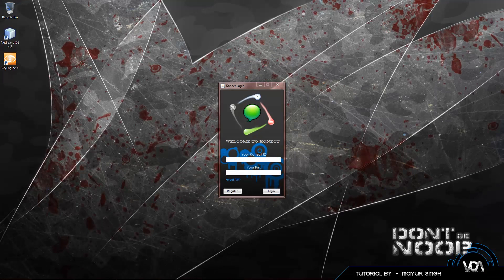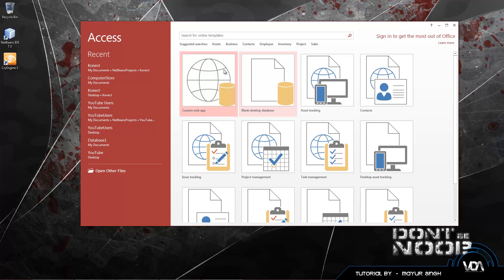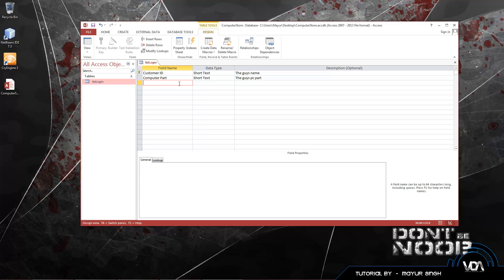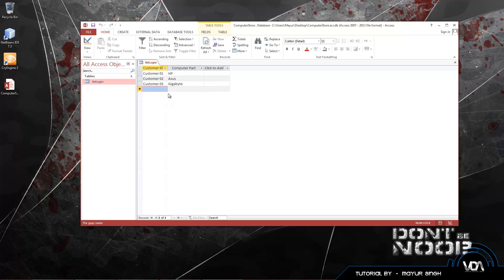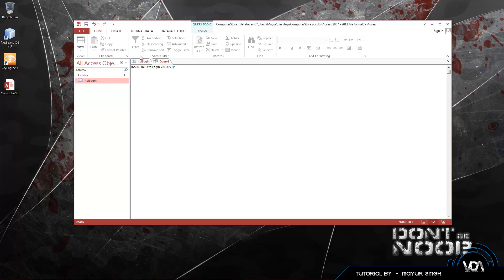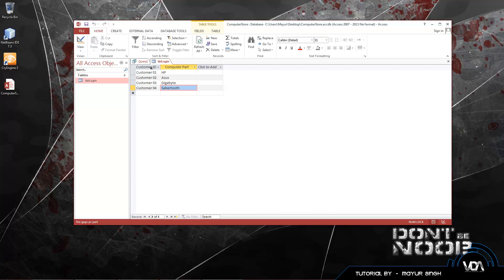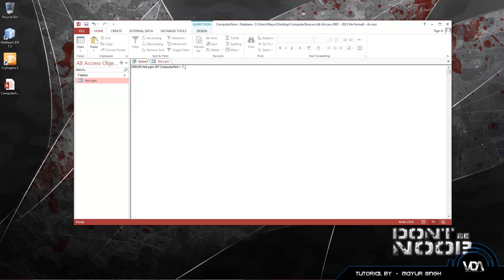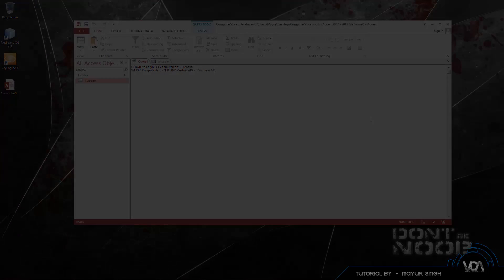Getting Started With Databases and SQL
Today we learn how to use SQL statements and how they work. We go through inserting into a database, removing values and checking if values exist.
The follow up tutorial will teach us how to create a registration and login page for you to use in Netbeans.